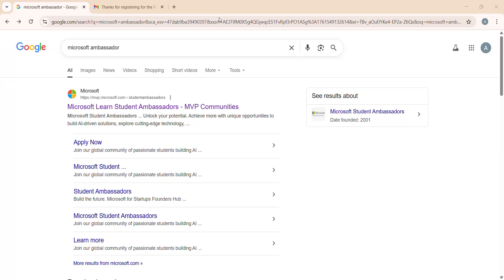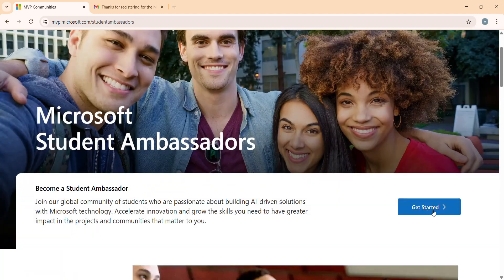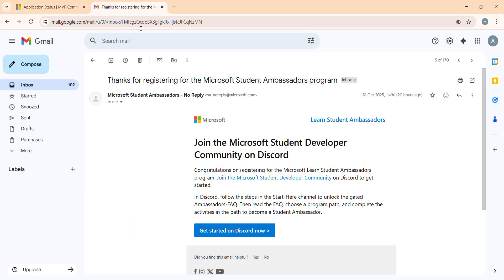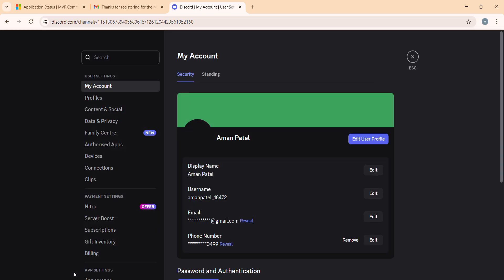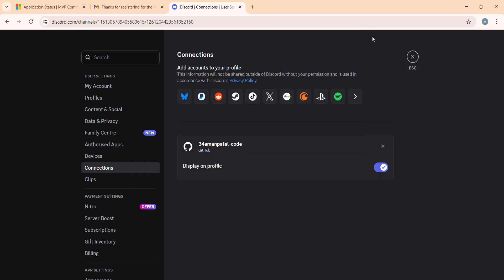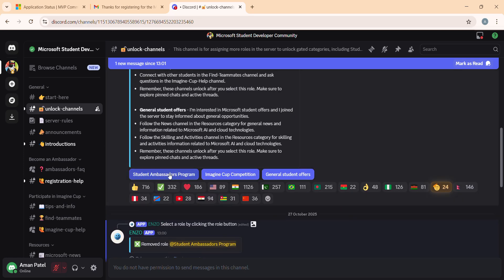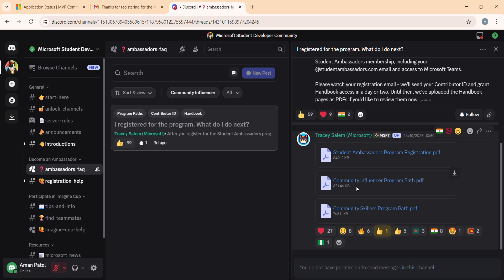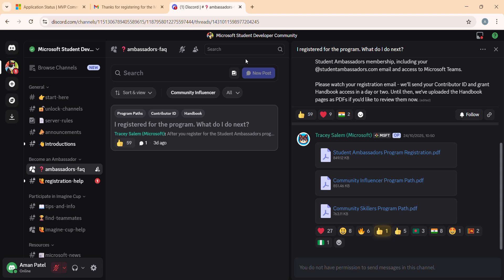Registration Process | Microsoft Student Ambassador | Step by Step Process | By Aman Patel MSA 2025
In this video, I’ll guide you through the complete Microsoft Learn Student Ambassador registration process for 2025 step by step.
Learn how to apply, what to prepare, and how to increase your chances of selection.

💻 Start your Microsoft journey today and become a part of a global student community!